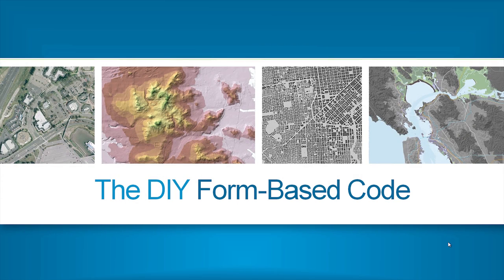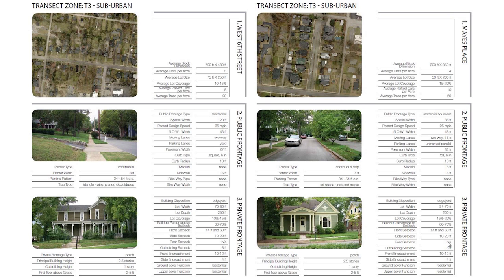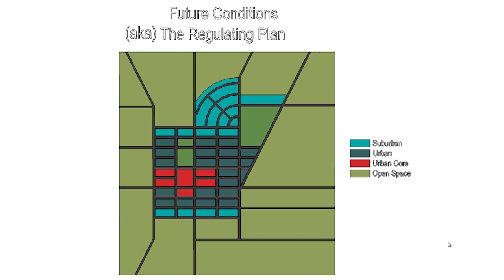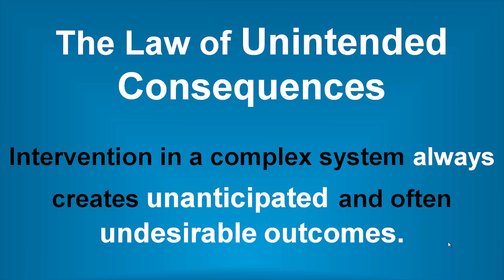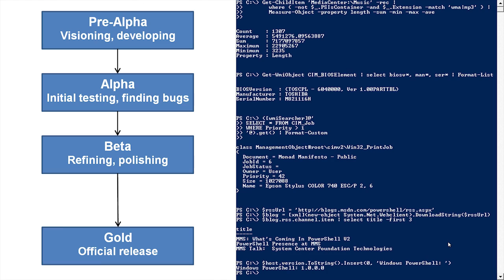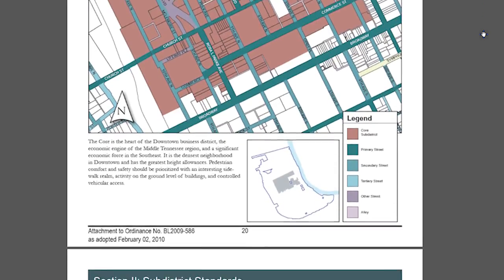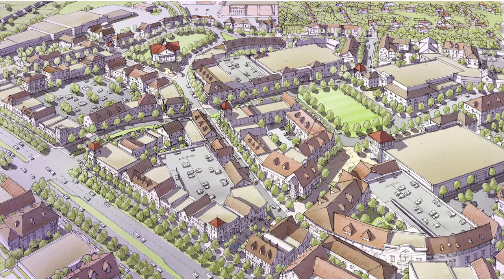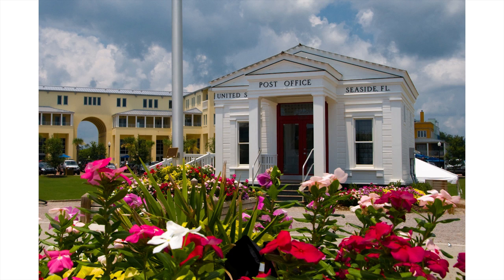The DIY Form-Based Code: Testing and Refining - Going Alpha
In this third of four courses from the "DIY Form-Based Code" series, Norman Wright attempts to break the code created in the previous course by applying randomization tests in Excel. After mapping unaccounted circumstances, Wright refines the code by creating initial models in SketchUp and applying deliberative changes to each zone.

With an initial draft complete, it's time to examine the different stages of code development, starting with the alpha stage.

Sign up for an affordable subscription and watch the full course